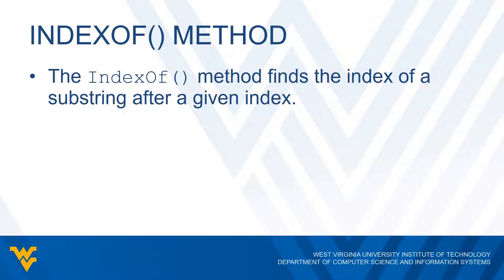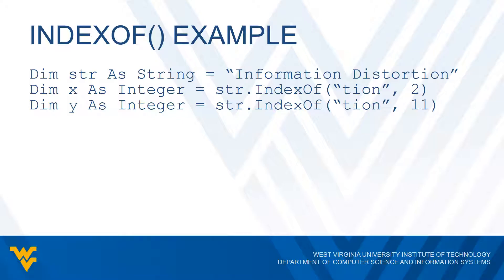ISYS 102, Lecture 33b